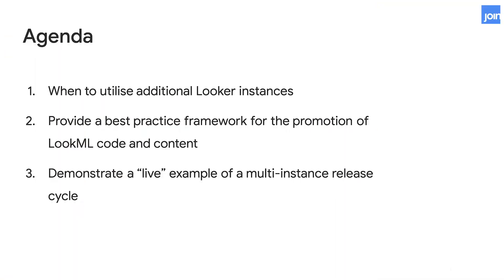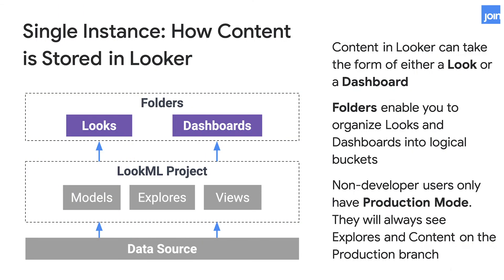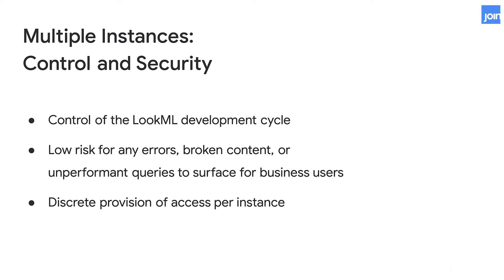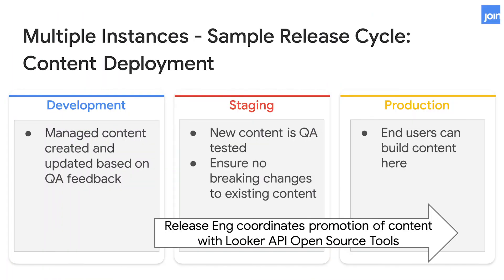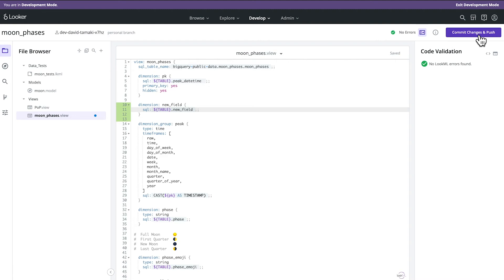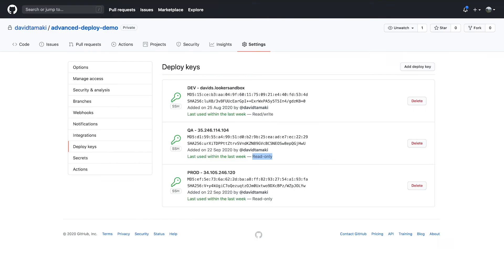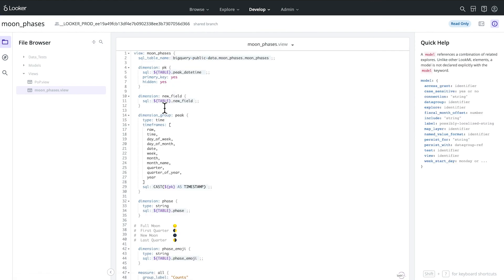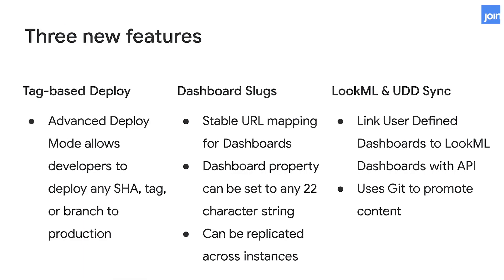Multiple Looker Instance Workflows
Organizations often leverage separate environments to isolate activities in the development pipeline. But, deploying and managing multiple Looker instances can be challenging. Attendees to this session will learn when to utilize additional Looker instances, review a best practice framework for the promotion of LookML code and content via a CI/CD pipeline, and see a full demo of a multi-instance release cycle.